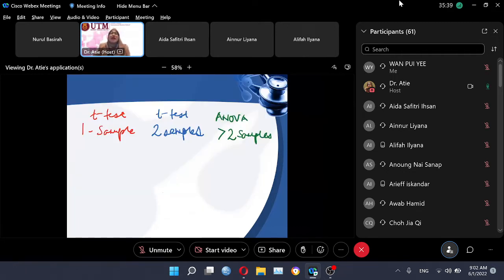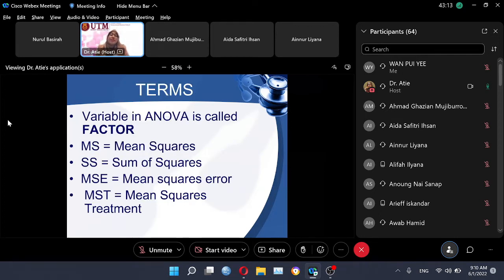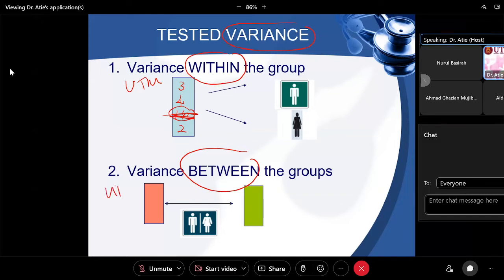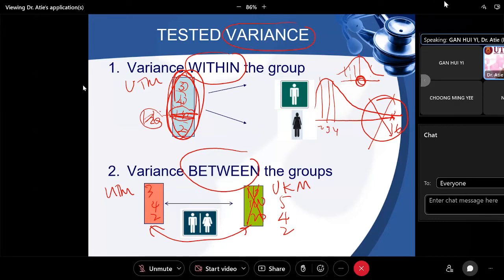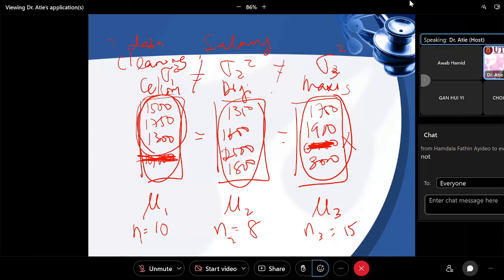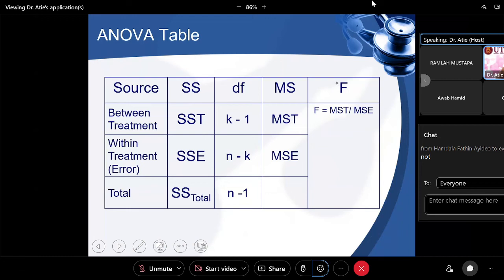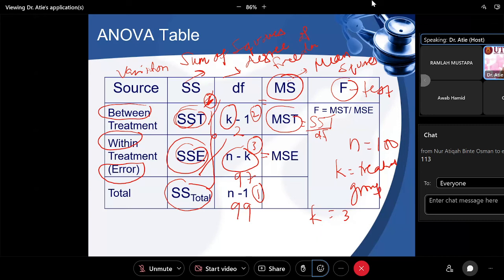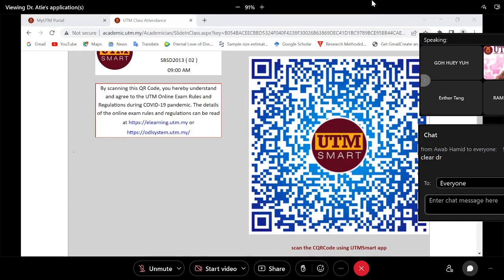CHPT 9 ANOVA-BS